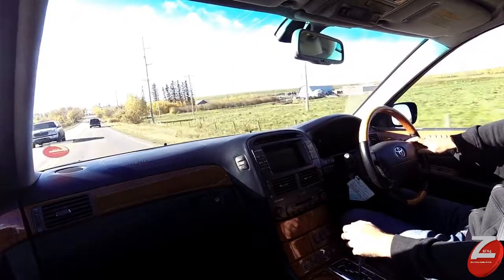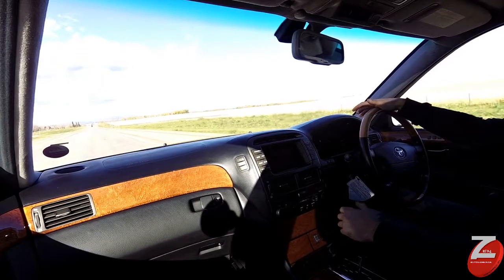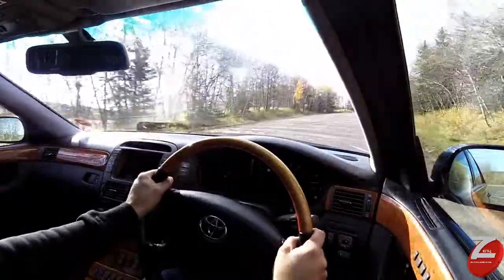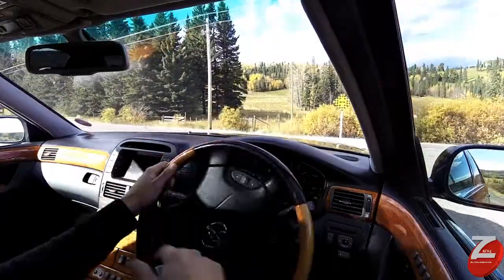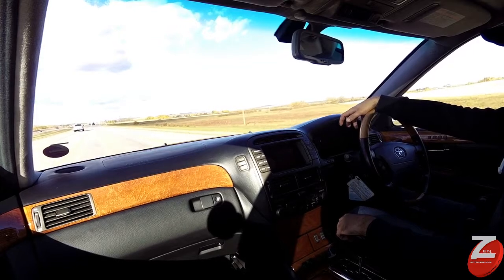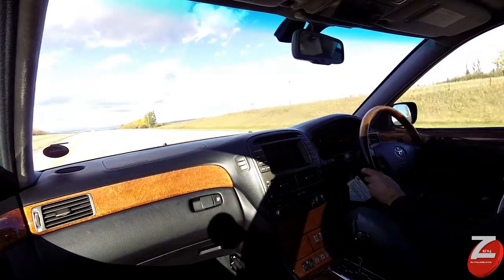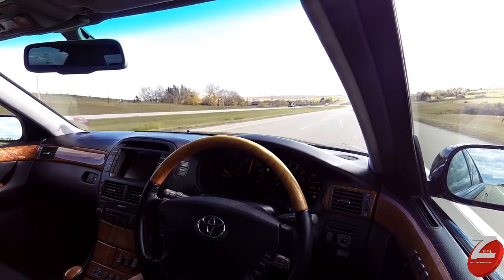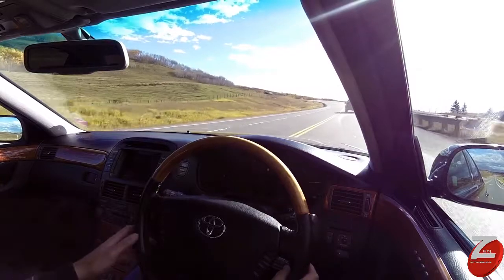2001 TOYOTA CELSIOR CF SPEC - ZEN AUTOWORKS CANADA - DRIVE SERIES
This is a test drive video of a 2001 Toyota Celsior purchased recently from the Japanese Car Auctions for a Canada Stock. The car is curently for sale in Calgary Canada.

Zen Autoworks is a Low volume Premium Canadian based motor vehicle importer supplying customers in Canada and USA with RHD JDM and LHD & RHD European & US vehicles direct from Japan.

We are fully AMVIC licensed and have been buying and importing vehicles for over 10 years.

We have one of the best reputations in the business - just Google "Zen Autoworks Canada" and read for yourself.

If you would like Zen Auto to purchase from the Japanese car auction network and import a specific vehicle directly for you, please visit our website for full import process info, pre-purchased stock, auction vehicles etc.

Zen looks forward to hearing from you.

Regards

Sean Baertsch
Owner / Operator
Zen Autoworks Canada